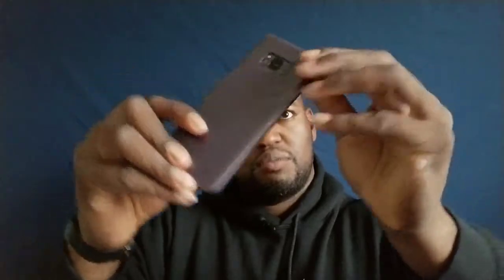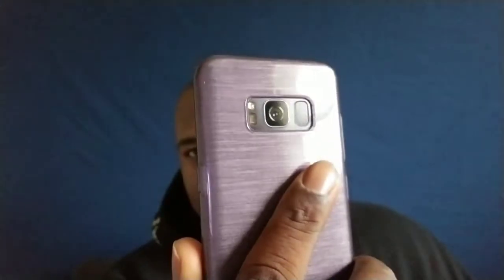Dollar tree phone case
I found some Galaxy S8 phone cases at Dollar Tree. It is cool that I can get phone cases for only a dollar.